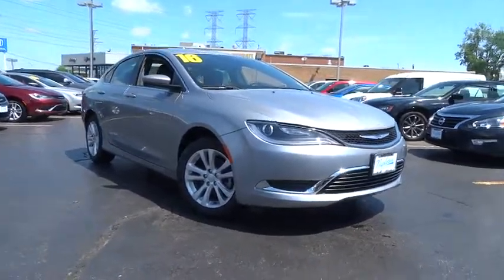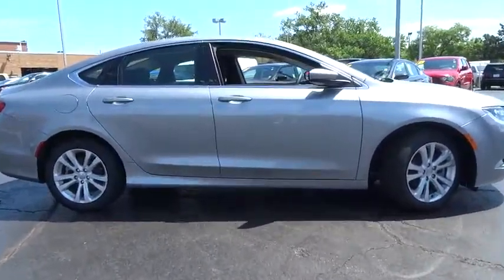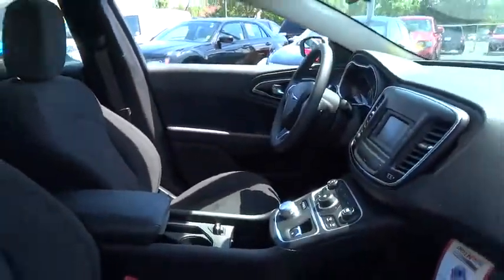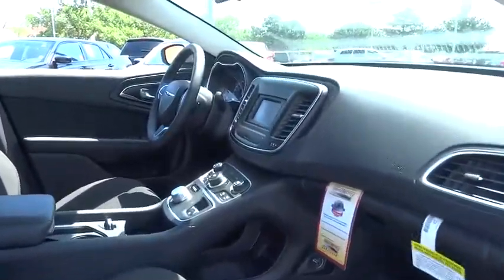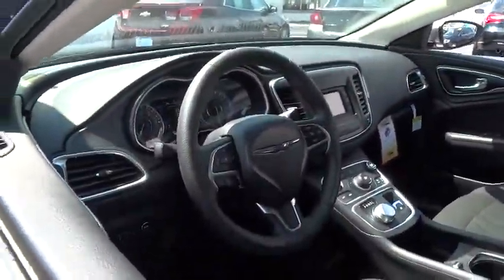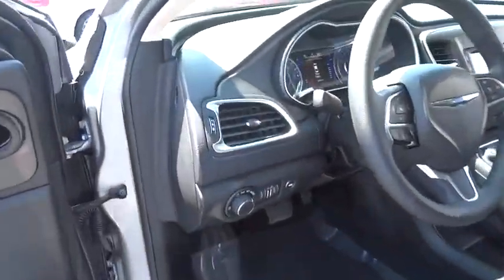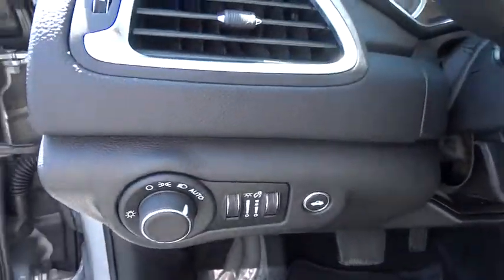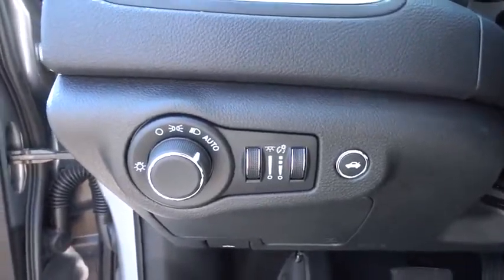2016 Chrysler 200 Lansing, Matteson, Chicagoland, Northwest Indiana, Tinley Park, IL PR9274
2016 Chrysler 200

Black w/Premium Cloth Bucket Seats. A real joy ride. First-rate engineering. Creampuff! This handsome 2016 Chrysler 200 is not going to disappoint. There you have it, short and sweet! Some manufacturers cut corners to save money, but Chrysler didn't try to shave off a single penny when building this excellent 200. It is nicely equipped with features such as Black w/Premium Cloth Bucket Seats. Type your sentence here.